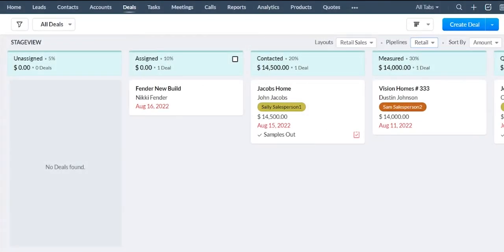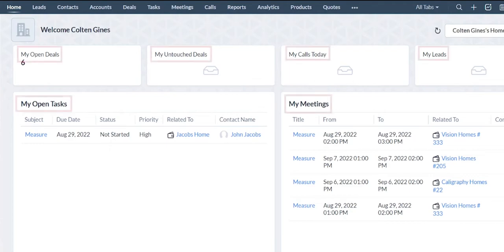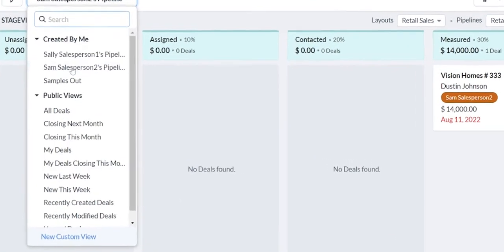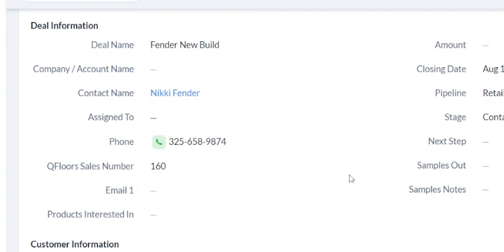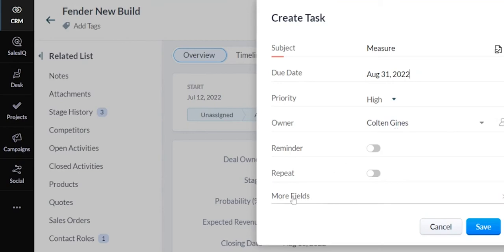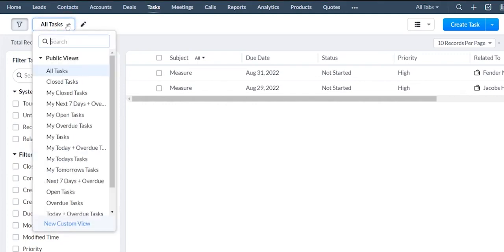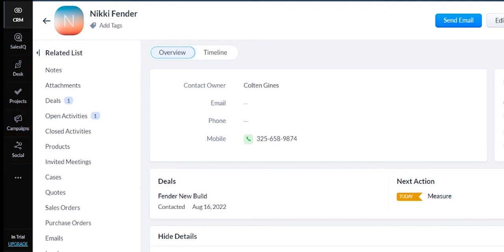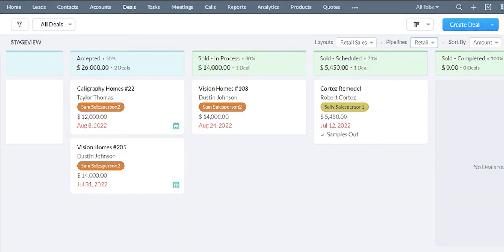Zoho CRM For Flooring Dealers - Overview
In this video, Colten Gines, Director of Sales at QFloors, will give a brief walkthrough of Zoho CRM, and will show how flooring dealers can use it alongside QFloors Software.